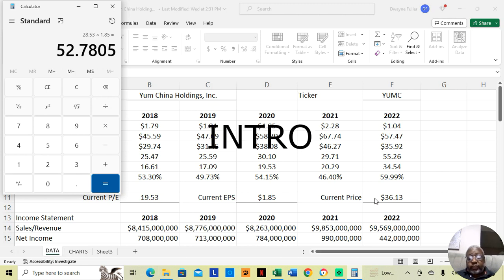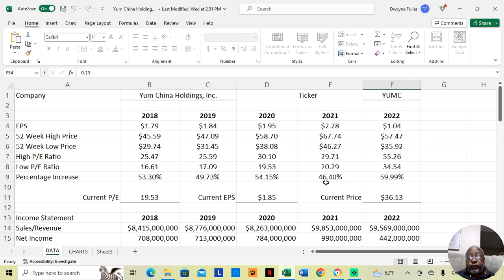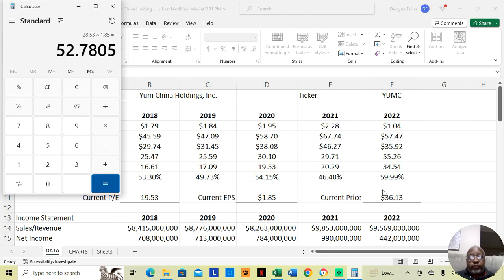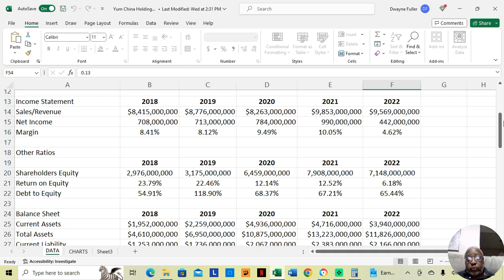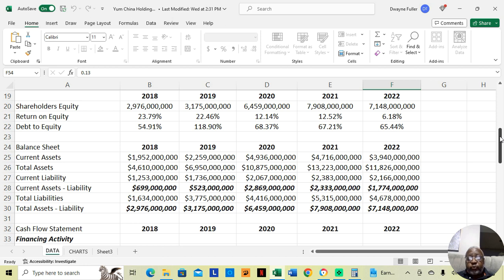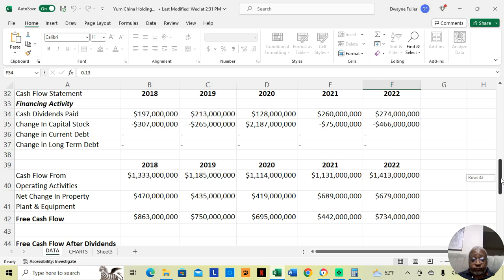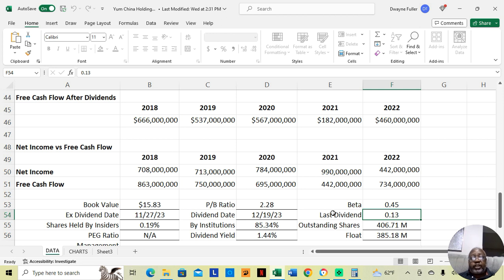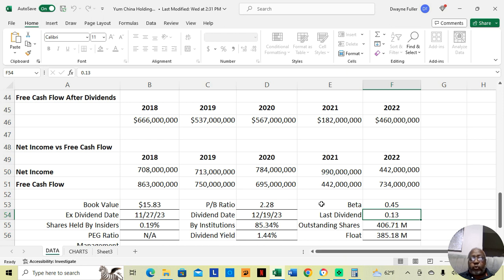Yum China Holdings Stock Analysis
Welcome to my comprehensive 5-year stock analysis of Yum China Holdings! In this video, I delve deep into the financial journey of Yum China Holdings, providing insightful analysis that sheds light on the company's performance and growth. Explore key metrics, financial trends, and factors influencing Yum China Holdings' stock value. Whether you're an investor, analyst, or simply interested in the stock market, this video is a must-watch. Get ready to uncover valuable information about Yum China Holdings and make informed decisions.